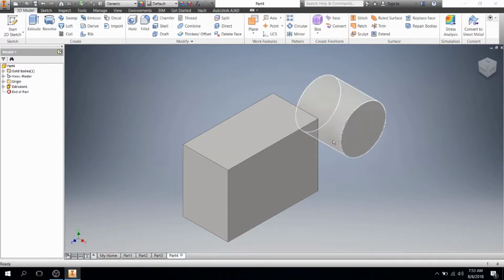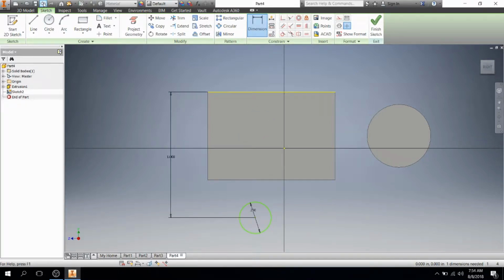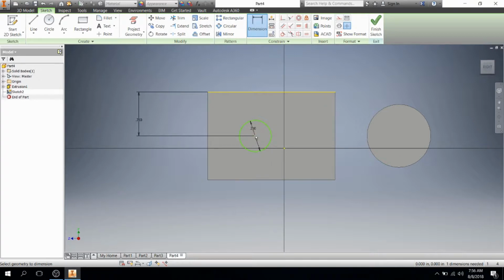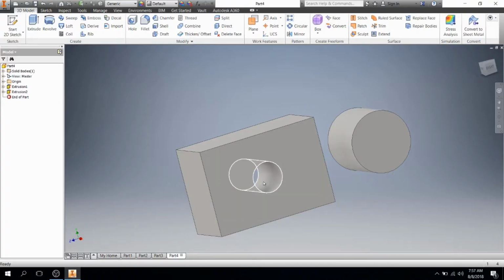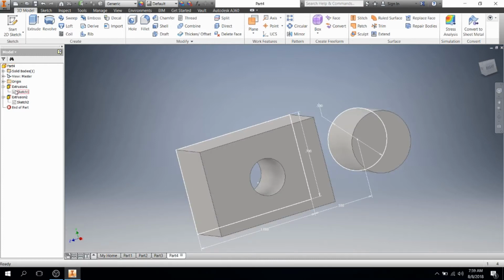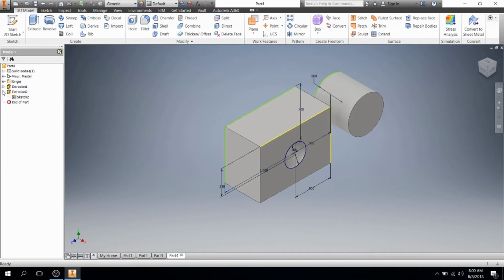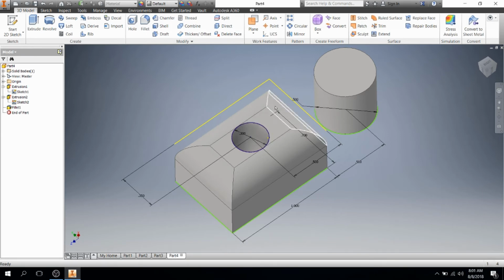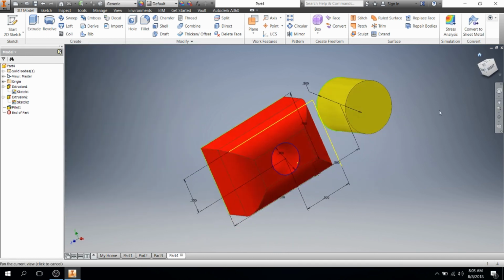Autodesk Inventor step 2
-Sketching on 3d Objects
-Dimension Lines
-Extrusions and cuts
-Editing Sketches
-Filet and coloring